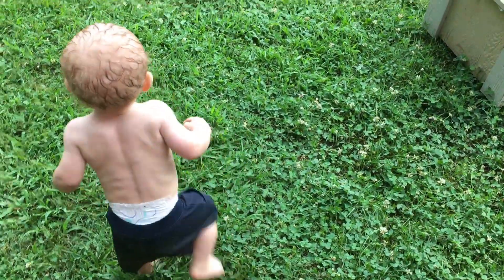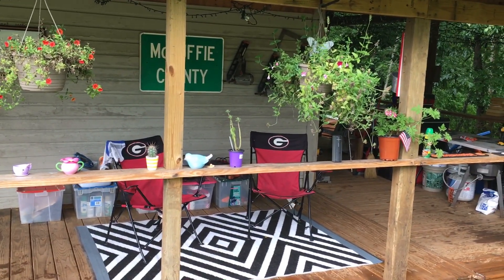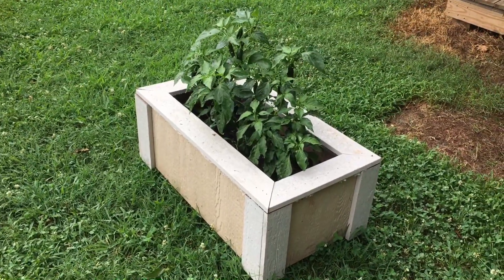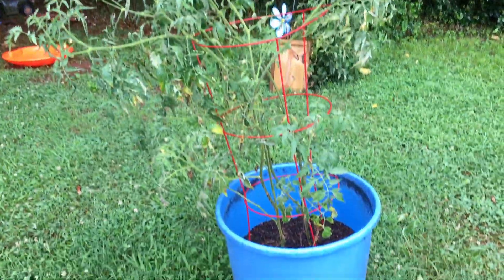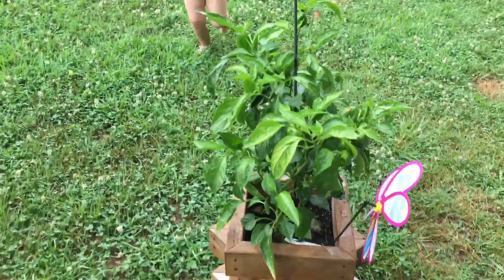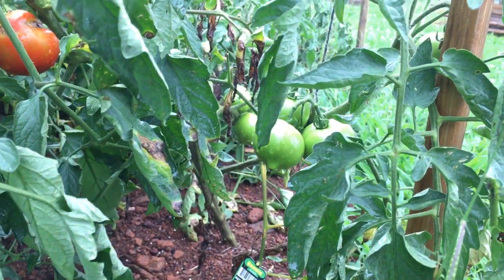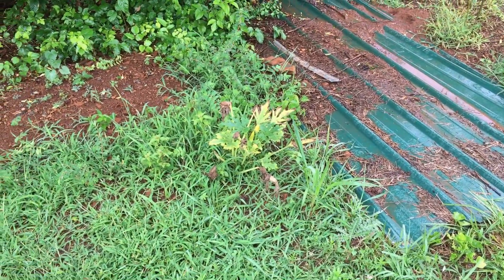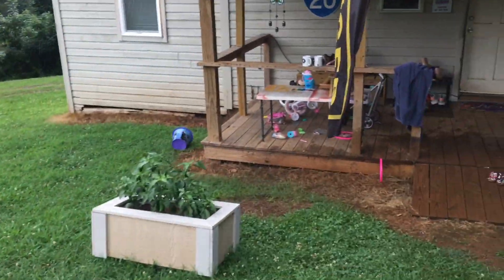OUR AT HOME GARDEN | THE JOHNSONS